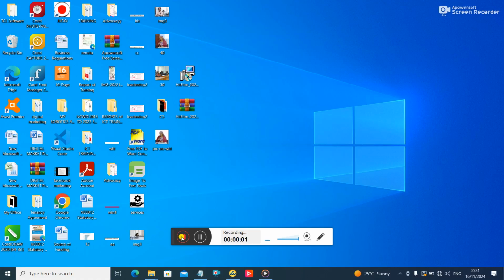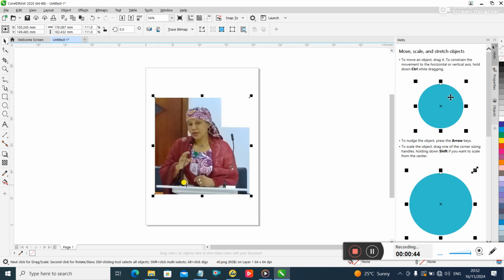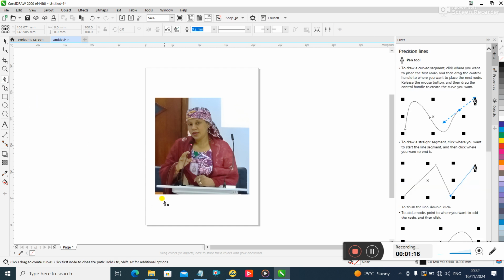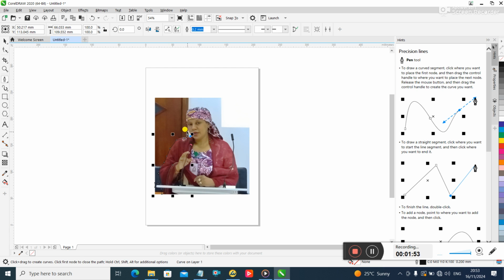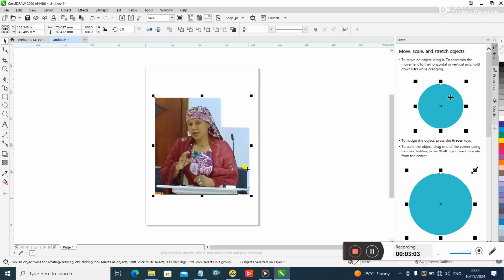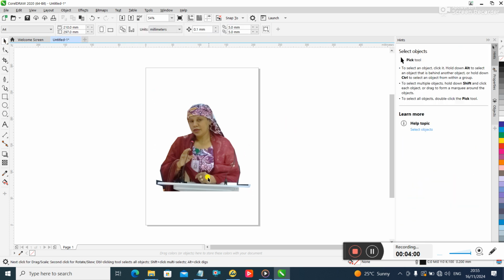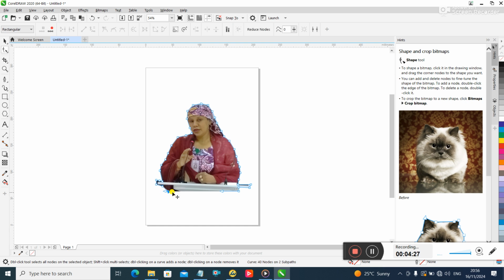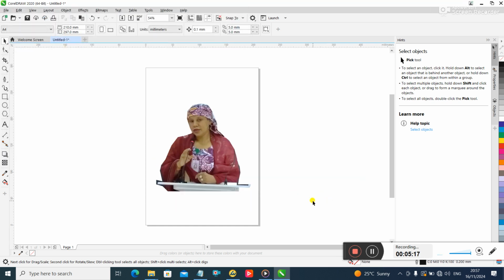lesson 16 - Remove pic background and place on White background using using Corel Draw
Remove a background and replace it with a transparent, solid color or background image with just a few clicks!